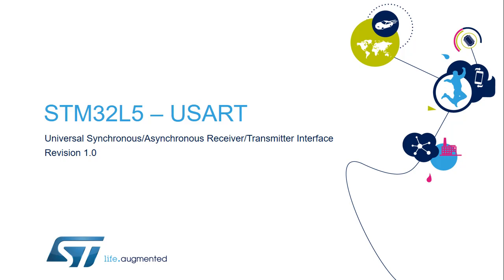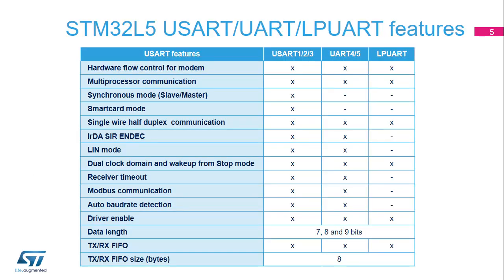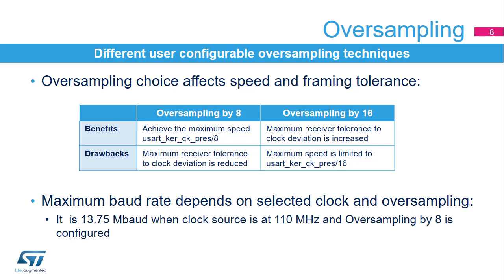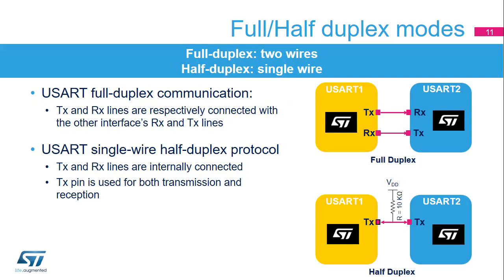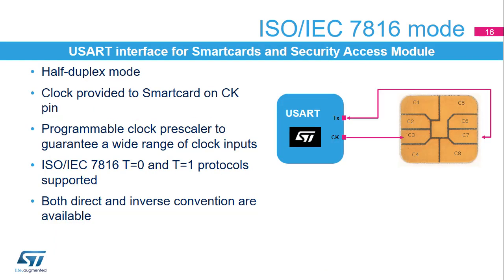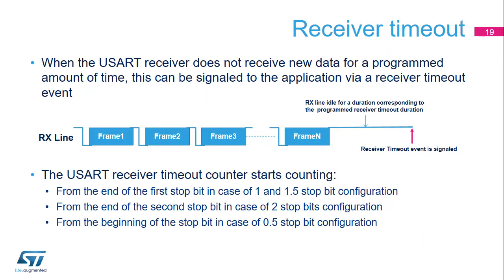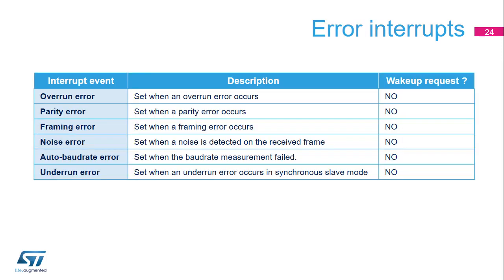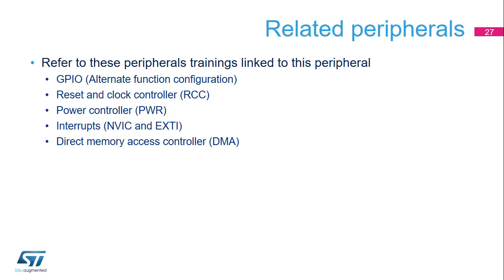STM32L5 OLT - 41 . Peripheral USART interface USART